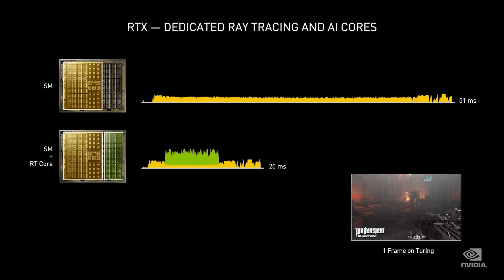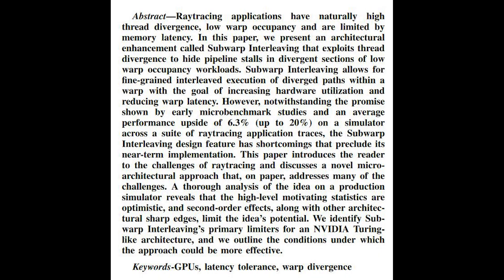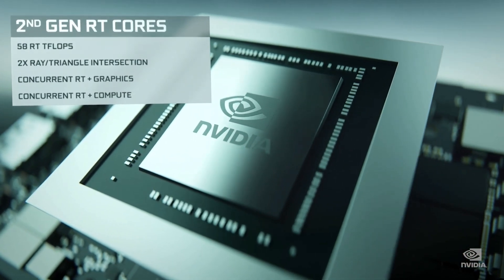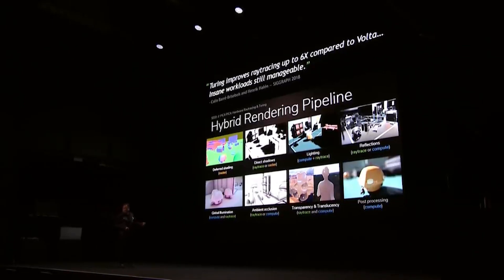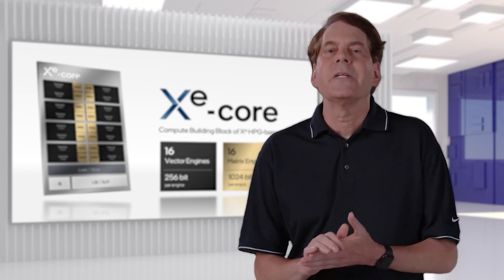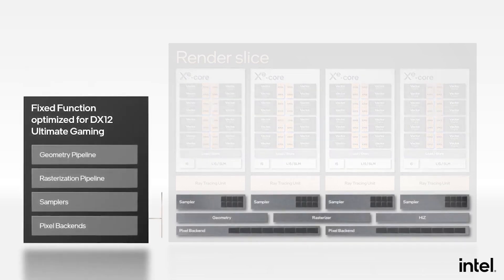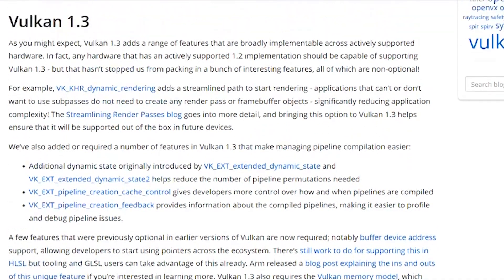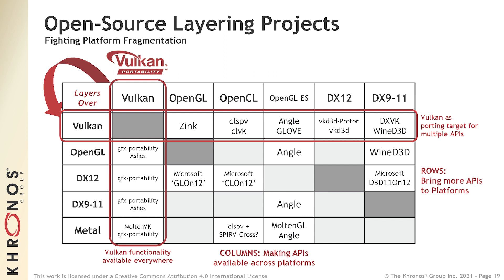Nvidia's MAJOR Ray Tracing Performance BREAKTHROUGH - Analysis | Intel Arc Laptop Roadmap SPOTTED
Nvidia has revealed a new patent for ray tracing, which showcases a MAJOR breakthrough for Nvidia ray tracing called GPU Subwarp Interleaving. If this report is accurate, we could see a HUGE increase in ray tracing performance for future Nvidia GPUs such as RTX 40 and beyond. With ray tracing becoming more utilised and of course being very demanding of GPU performance, streamlining graphics card architecture for RTX 40 Lovelace (or potentially RTX 50) is hugely important. With RDNA 3 from AMD rumoured to offer very competitive performance in both gaming and ray tracing, this MAJOR performance breakthrough from Nvidia could be a game changer.

We also have a potential release date / release window or at least an idea of when it will be available, for Intel Arc Alchemist for laptop. Intel Alchemist is hugely anticipated, and there have been a lot of rumours surrounding both the Intel Arc desktop discrete GPUs and mobile GPUs release date. There is also furher leaks on Intel Arc DG2's memory config specs.

0:00 Start
0:11 Nvidia ray tracing
7:35 Intel Arc memory config
9:03 Intel Arc release date
11:58 Vulkan